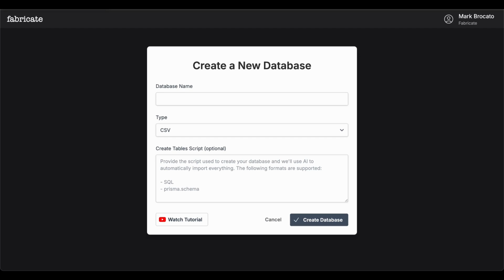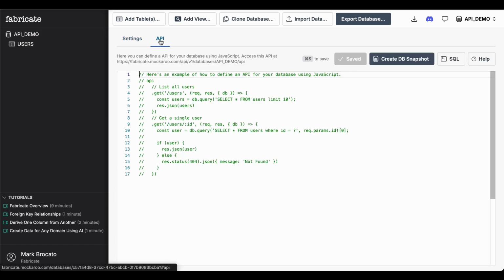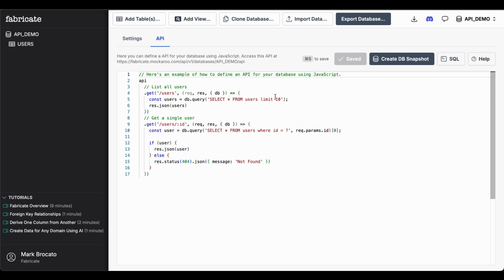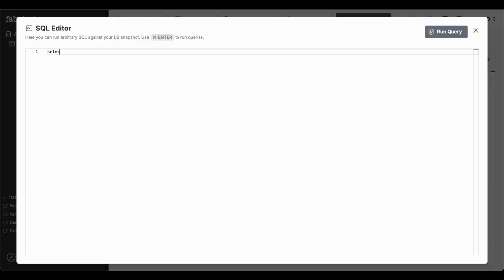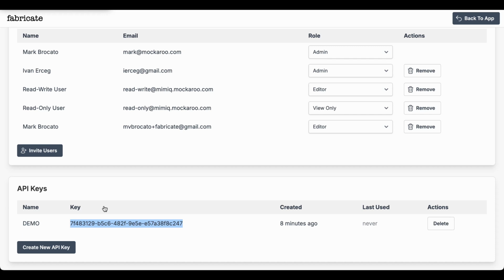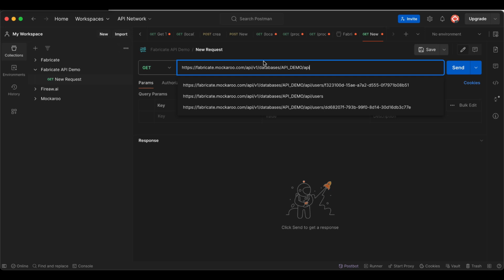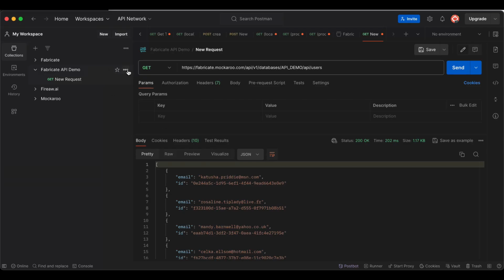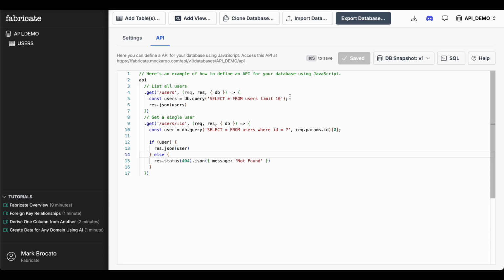Creating a Mock API with Fabricate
Fabricate is a free cloud tool for generating realistic but fake data for any database in seconds. In this tutorial I show you how to put a Mock API in front of your Fabricate database.